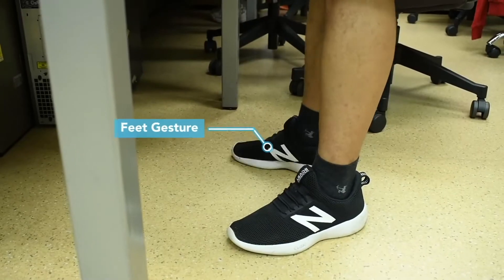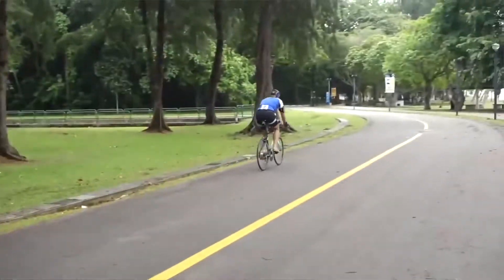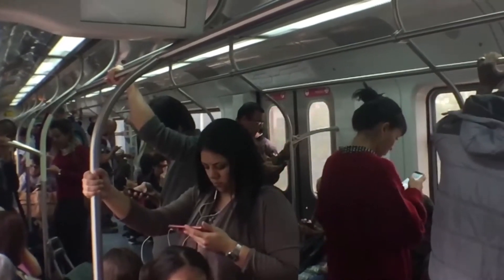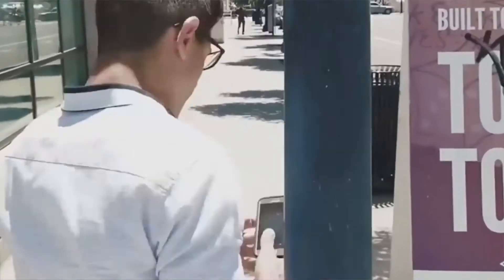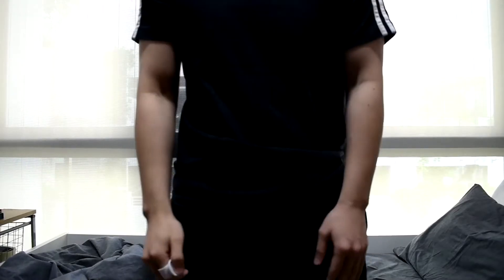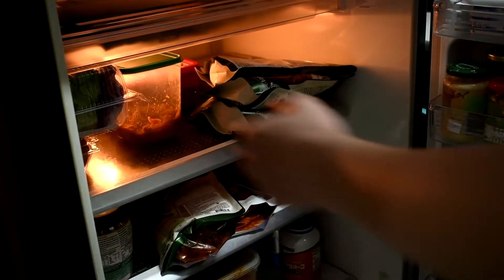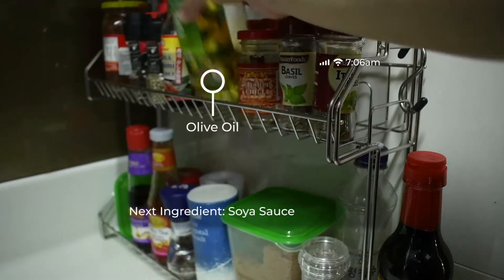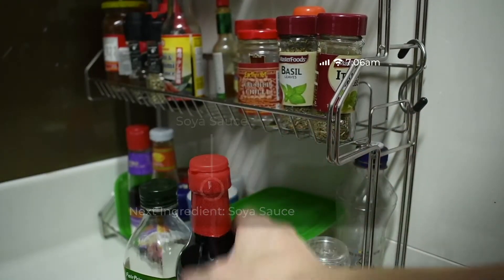NUS HCI Lab - HeadsUp Computing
This video shows NUS-HCI Lab's new vision for HeadsUp computing and promotes potential applicants to join in our vision.

Background
The NUS-HCI lab was established in 2009 by Dr. Shengdong Zhao. In the past decade, it has grown to be one of the most active Human-computer InteractionHCI research groups in Asia and in the world. The lab has a wealth of experience in developing new interface tools and applications (i.e., Draco, won best iPad App of the year ’16 in 2016), and publishes regularly in top HCI conferences and journals (i.e., ACM CHI, TOCHI, UbiComp/IMWUT, CSCW, UIST, ToCHI, IUI, MobileHCI, etc.). The NUS-HCI Lab puts fostering the growth of its members as one of its most important goals and adopts an open and transparent policy for everyone to work together.

HeadsUp Computing
We have an ambitious vision to fundamentally change the way we interact with technology through HeadsUp Computing – the next interaction paradigm, built on a wearable platform consisting of head, hand, and body modules that distributes the input and output capabilities of the device to match the human input and output channels. HeadsUp proposes a voice + gesture multimodal interaction approach, which once realized, can significantly change the way we work and live – imagine being able to attend to and manipulate information seamlessly while engaging in a variety of indoor and outdoor daily activities such as cooking, exercising, hiking, socializing with friends, etc.

If you are passionate about research and innovation, and interested in changing the way we interact with the information in the future, and make the world a better place, please contact us, visit us, or join us.